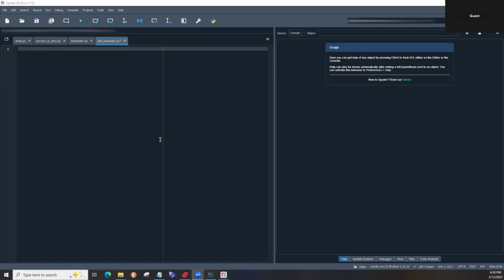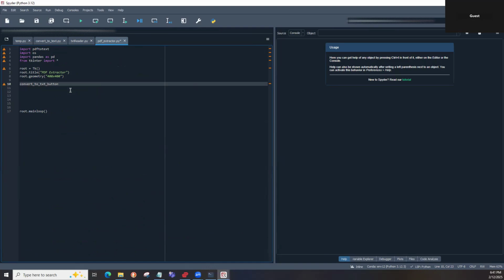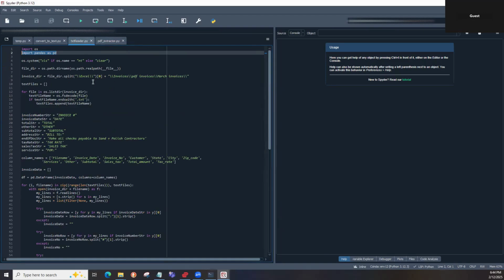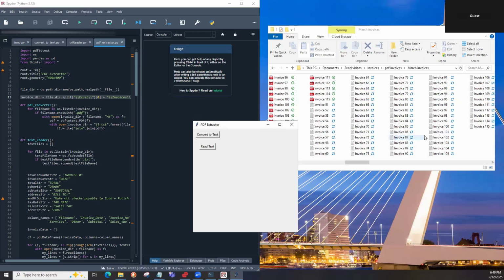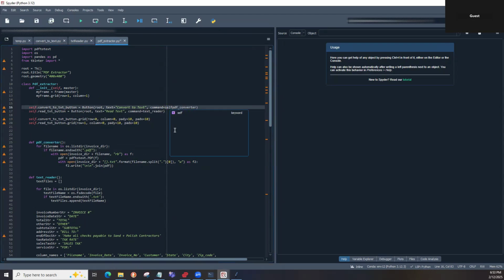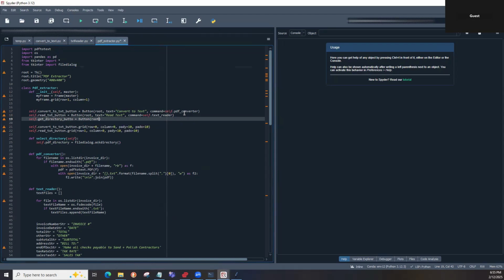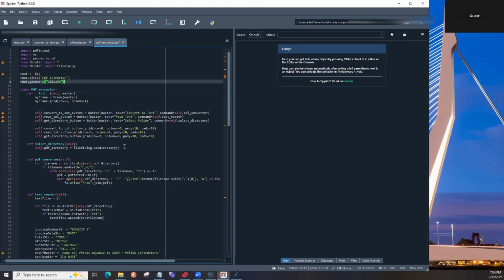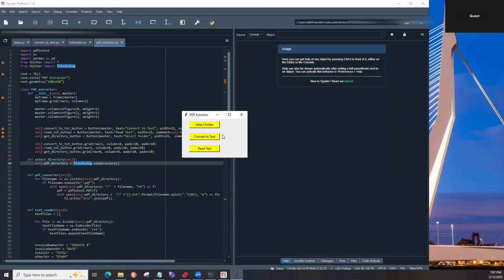Extract from PDF - Part 4 - create GUI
In this video we create a graphical user interface for our app